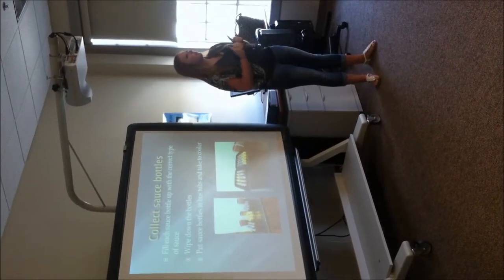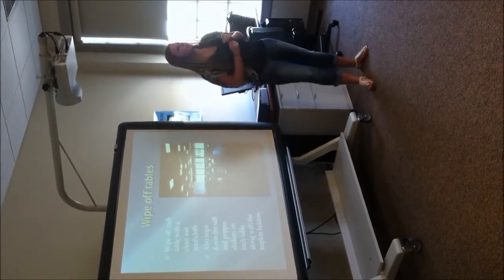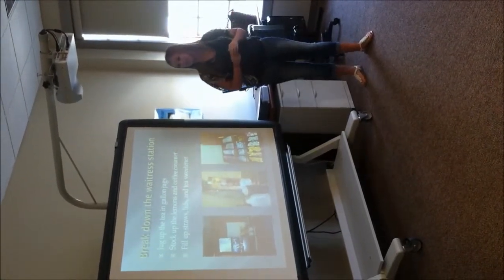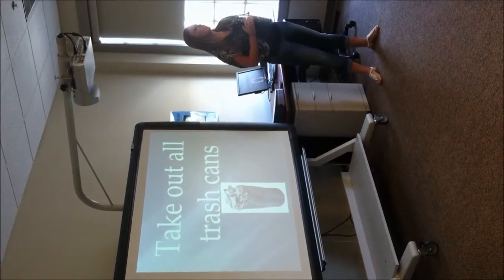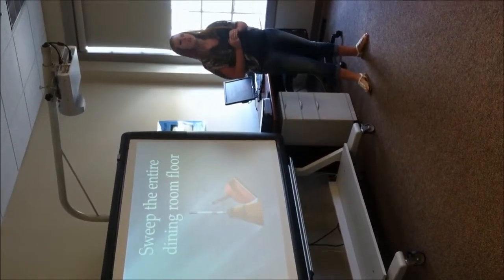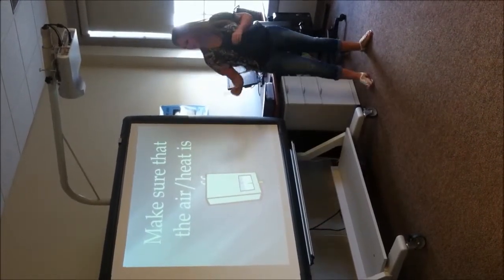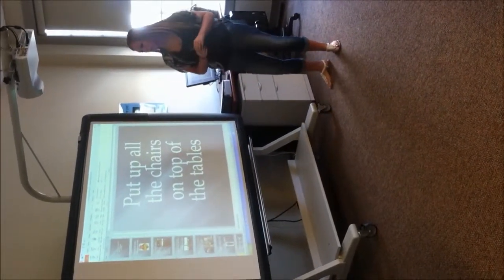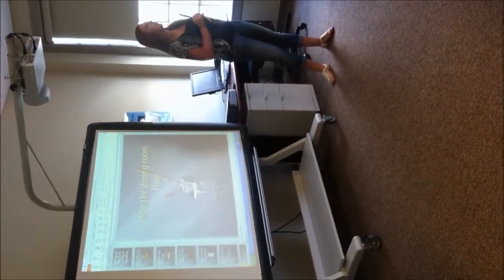Process Analysis Speech